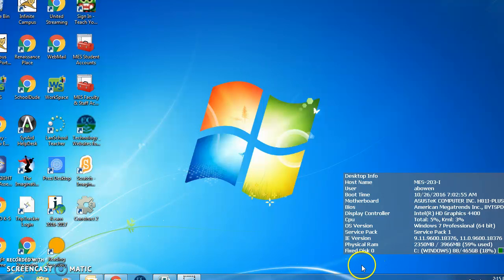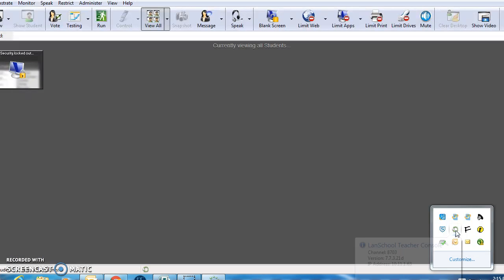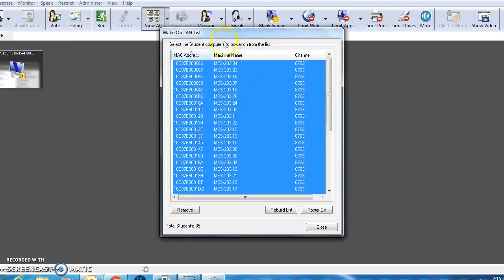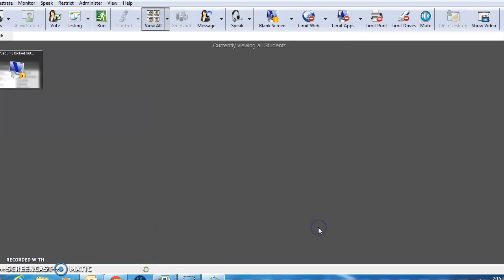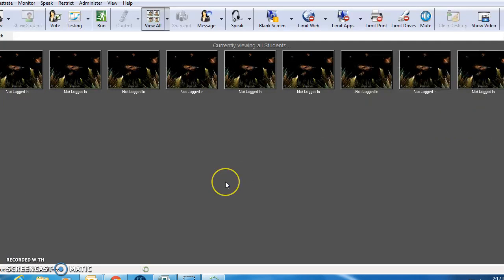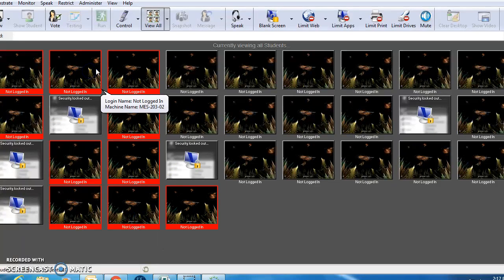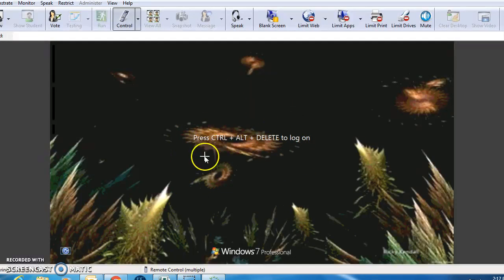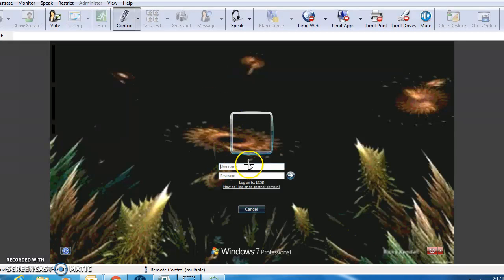How to Turn on Multiple Computers Using LanSchool